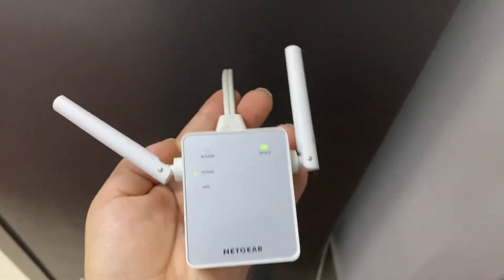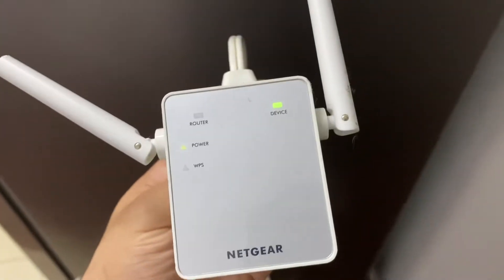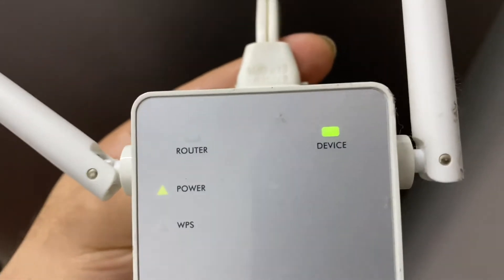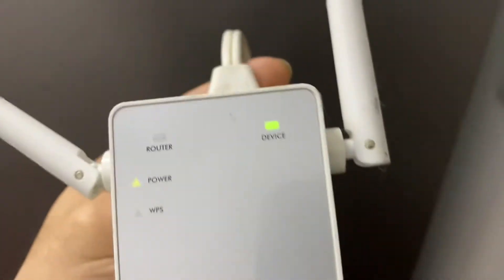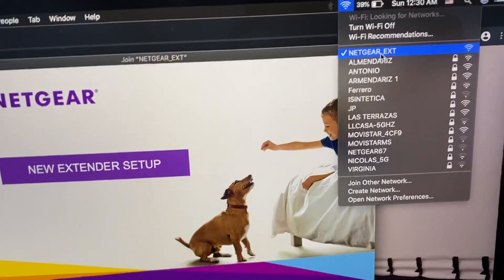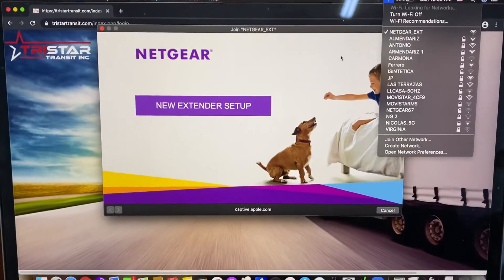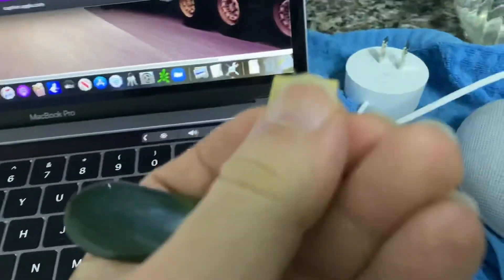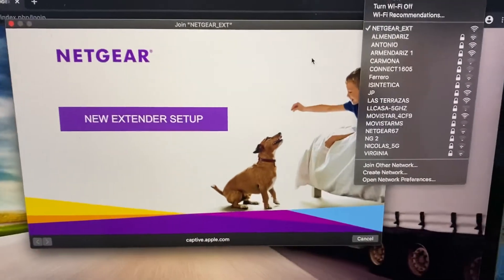REAL! In 1 step. How do I install ALL Netgear Wifi range extender Setup Review and Gaming!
How do I install Netgear ALL n300 ECT Wifi range extender Setup Review and Gaming!
Guided Assistance helps troubleshoot the issue you are having with your NETGEAR device by asking you questions.

Your NETGEAR range extender expands your home WiFi network by connecting to your existing network and improving coverage. The following instructions will help you set up your extender.
For our newer devices, we recommend setting up your extender with the Nighthawk app.
*   Which products support the NETGEAR Nighthawk app?
*   How do I install my extender using the NETGEAR Nighthawk App?
For all other extenders, we recommend the following instructions.
To set up your extender:
*   If your Power LED does not light, press the Power or On/Off button.
*   Connect your computer or mobile device to the extender's WiFi network.
*   The extender's default WiFi network name (SSID) is NETGEAR_EXT. The extender network either has no password or the default password is password.
*   Launch a web browser and enter mywifiext.net.
*   The New Extender Setup page displays.
*   Click or tap NEW EXTENDER SETUP.
*   Choose your extender's admin credentials.
*   Select and answer two security questions from the drop-down menus.
*   Click or tap NEXT.
*   Select the radio buttons for your network's 2.4GHz and 5GHz WiFi Network Names (SSID).
*   Enter your existing network's password and click or tap NEXT.
*   (Optional) For mesh extenders, you have an option to use the same WiFi name and password as your existing network. Select the Enable One WiFi Name check box to enable this feature if your extender supports it.
*   Go back to your web browser, select the checkbox at the bottom of the page, and click or tap CONTINUE.
*   Your extender is now extending your network's coverage.  wifi extender amazon